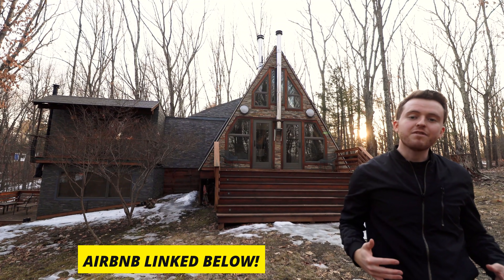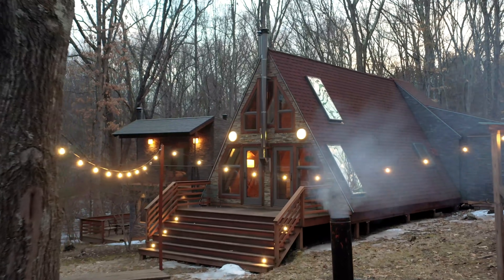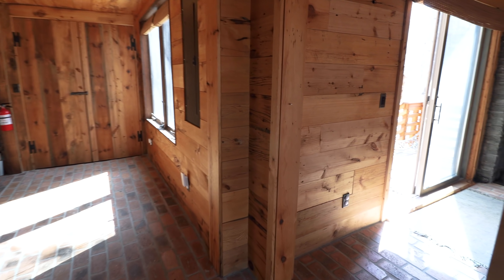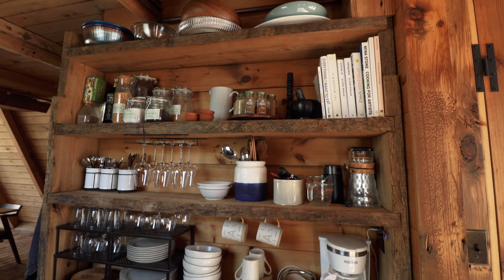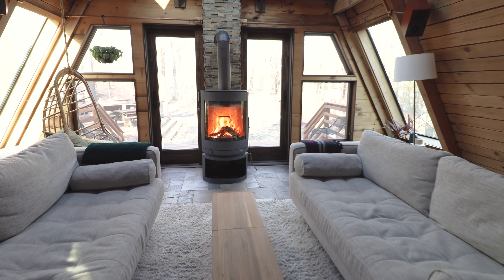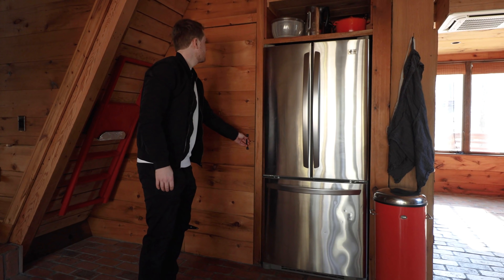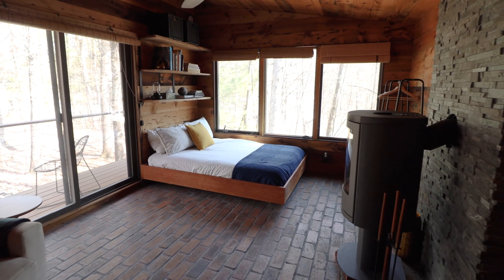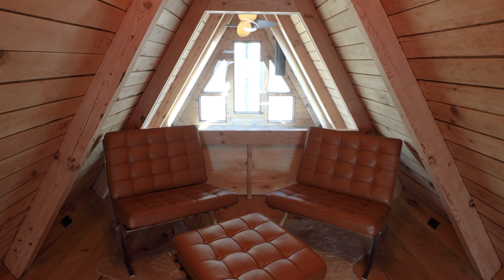UNIQUE LUXURY MODERN A-FRAME CABIN w/ 3 Fireplaces & Movie Projector!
Welcome to The Ancram A! A unique, modern A-frame cabin located in Upstate New York.

This is definitely a luxury listing as it boasts some world-class interior design and incredible amenities such as 3 fireplaces, a huge movie screen projector, a large outdoor barbecue/fire pit/seating area, and lakefront access (60-second walk).

SHARE the full tour of this unique modern A-frame cabin with someone you want to stay here with!

0:00 Intro
0:13 Airbnb Details
0:33 Exterior
2:58 First Bedroom
4:08 Kitchen
5:38 Living Room
7:33 Bathroom
8:27 Second Bedroom
9:17 Loft Bedroom
9:53 Outro

MY GEAR

ABOUT ME